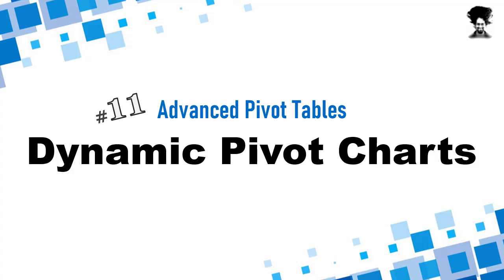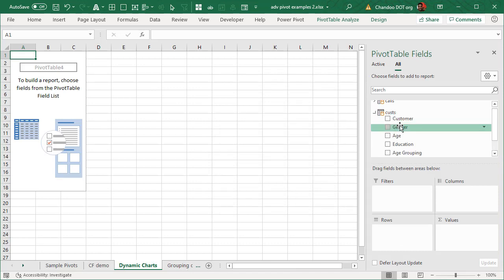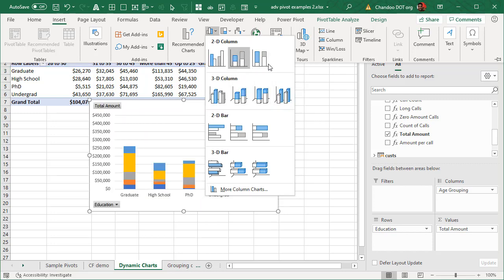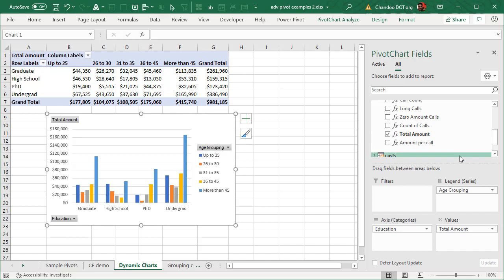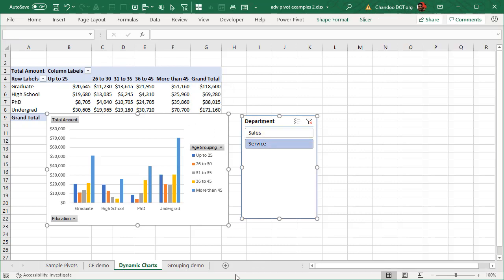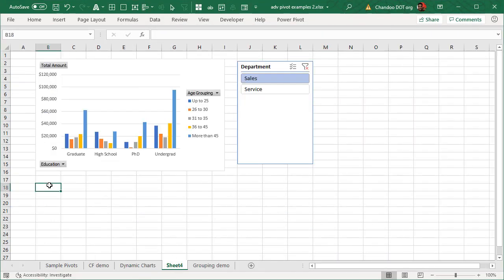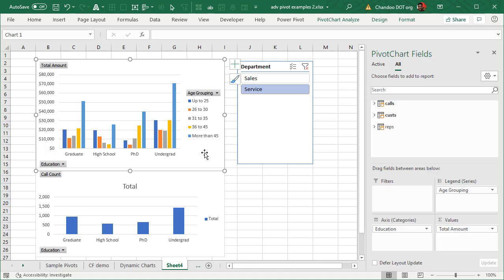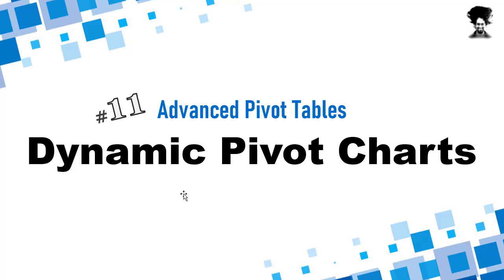Advanced Pivot Table Tricks #11 - Dynamic Pivot Charts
You can turn any Pivot Table into a chart easily. With the power of Slicers and Timelines, you can quickly create interactive charts in Excel. Such charts provide intuitive and awesome experience to your users.